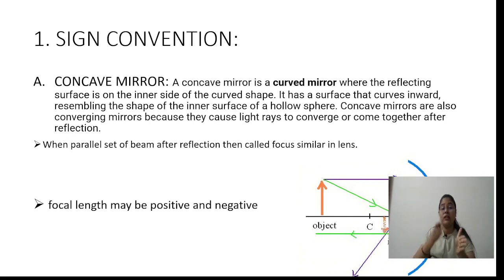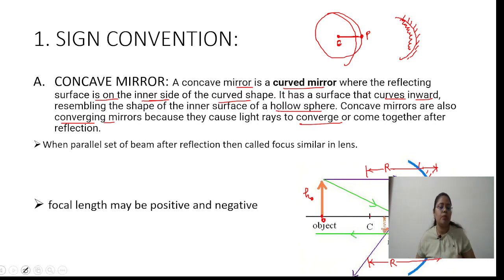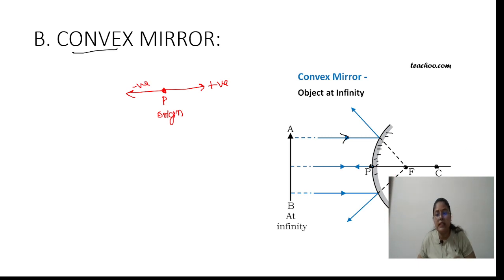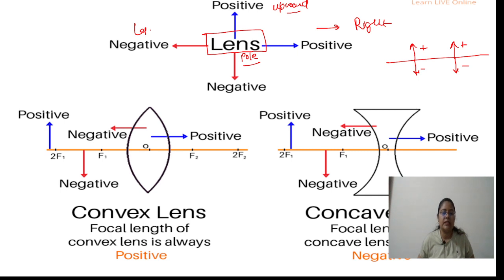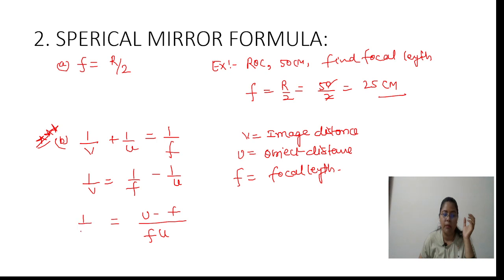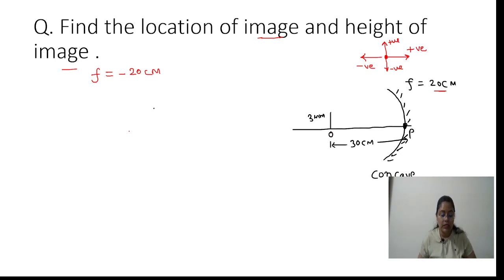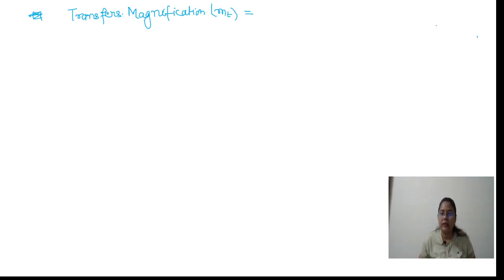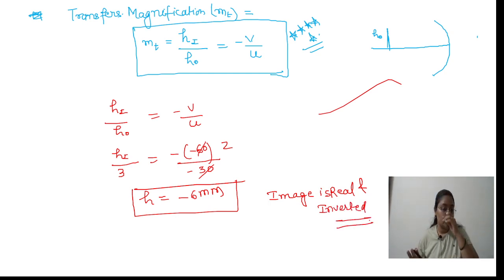NEET RAY OPTICS IN SHORT | By ASHWINI MAM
PHYSICSIITGURU makes many IITian and NITians and other , You all support me
IITJEE Main And Advance full Physics course
RayOptics For IITJEE
Wave OPtics For IITJEE
Alternating Current
A2R Acedemy

# UPTET MATHS
# CTET MATHS
# SUPERTET MATHS